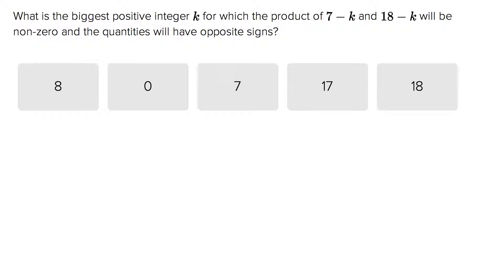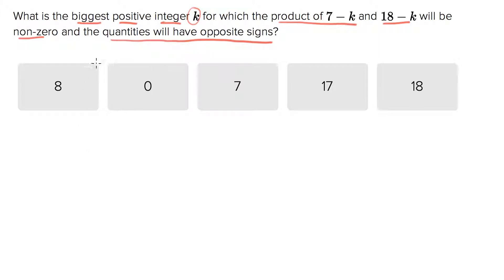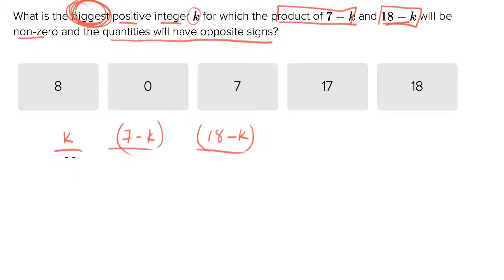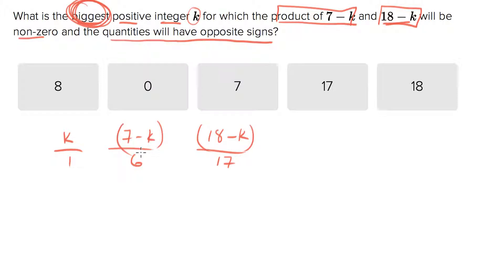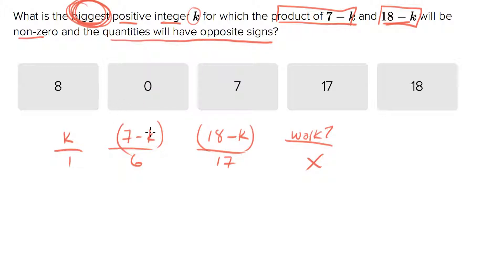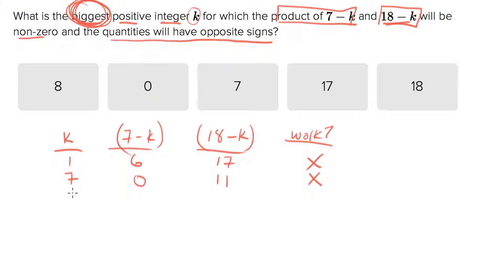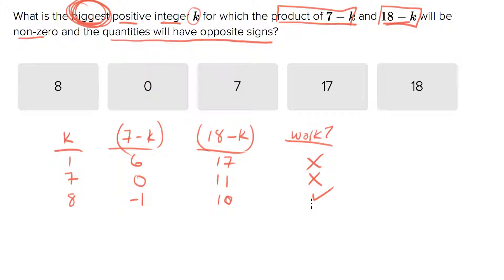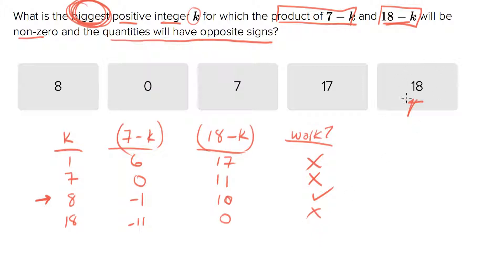non zero quantities in a variable expression